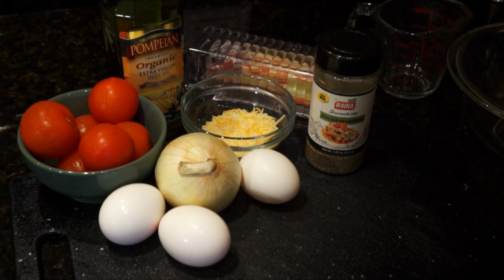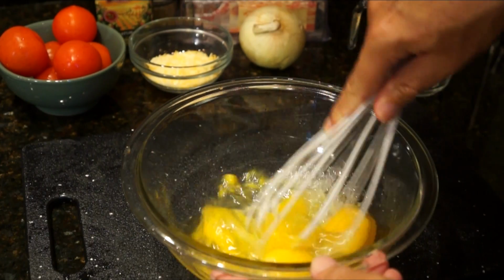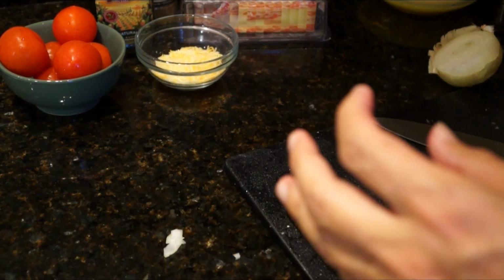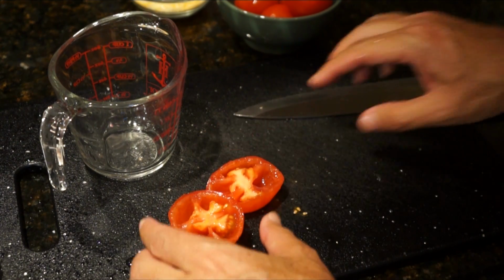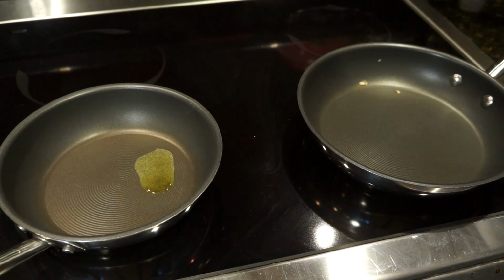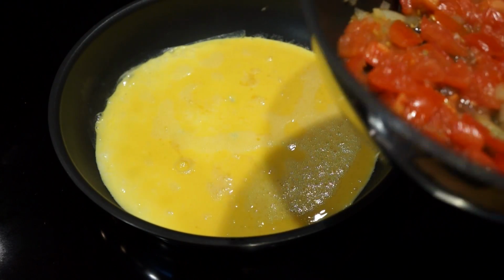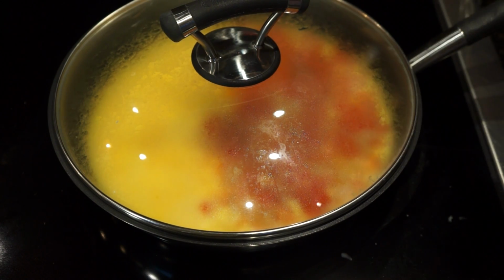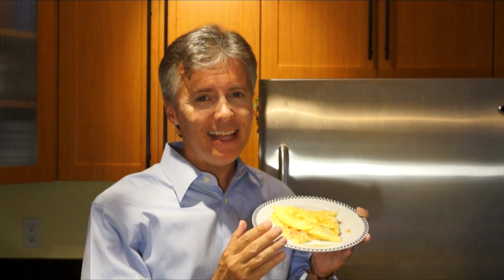Pizza Omelet Easy Recipe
A printable copy of this recipe and many other easy recipes is available at my website StepByStepChef.com.

There are many other tasty and healthy recipes on the site, including how to make a basic pepper and onion omelet: